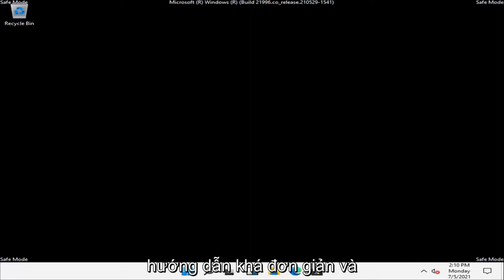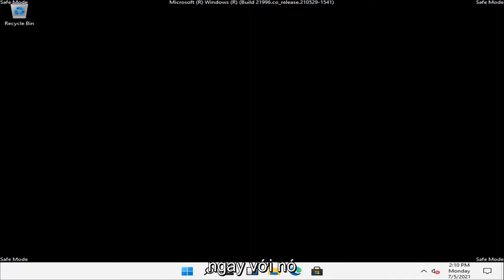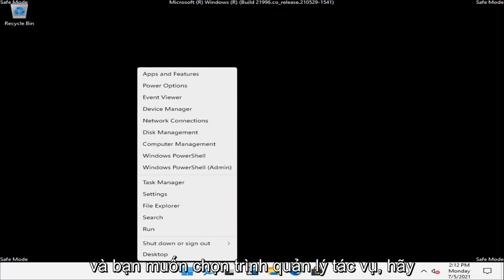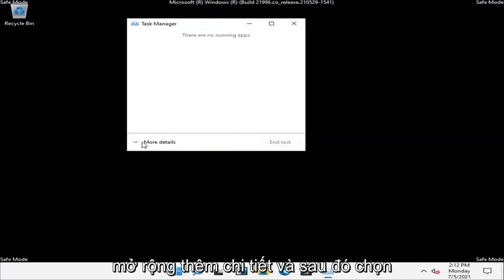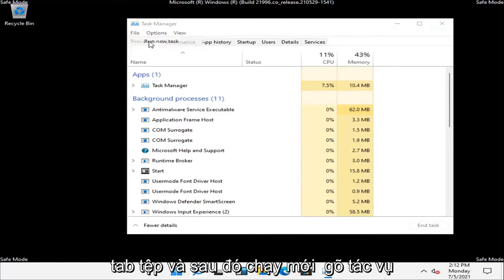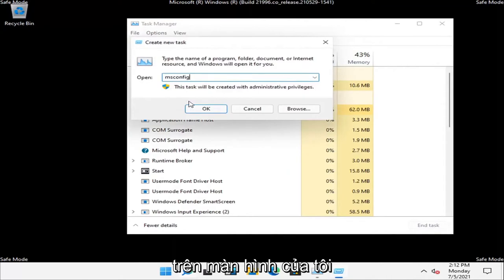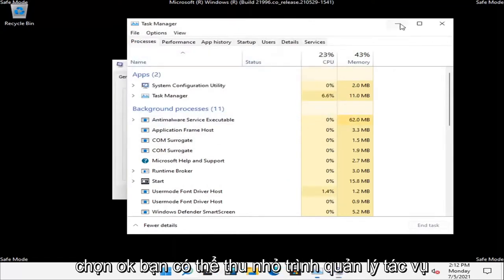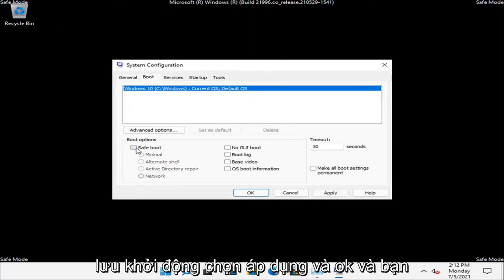Tìm chế độ an toàn và các cài đặt khởi động khác trong Windows 11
Cách tắt Chế độ An toàn khi Khởi động trong Windows 11.

Nếu Windows bị kẹt ở Chế độ an toàn, bạn sẽ phải tìm ra nguyên nhân gây ra sự cố.

Các vấn đề được giải quyết trong hướng dẫn này:
tắt chế độ an toàn cửa sổ 11
tắt dấu nhắc lệnh của chế độ an toàn windows 11
vô hiệu hóa cửa sổ khởi động chế độ an toàn 11
làm thế nào có thể tắt chế độ an toàn
cách tắt chế độ an toàn trong máy tính
tắt chế độ an toàn trong windows 11
tắt chế độ an toàn Máy tính bảng Lenovo
cách tắt chế độ an toàn Lenovo
cách tắt chế độ an toàn trong máy tính xách tay
tắt chế độ an toàn trên cửa sổ khởi động 11
vô hiệu hóa máy tính chế độ an toàn